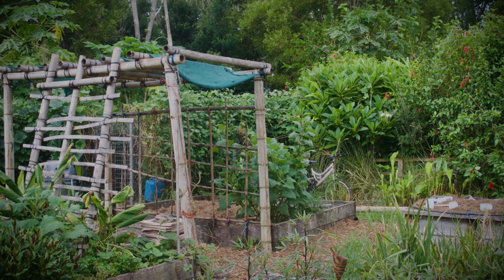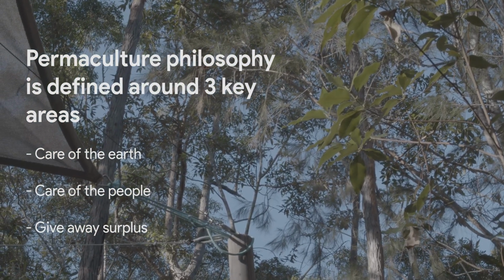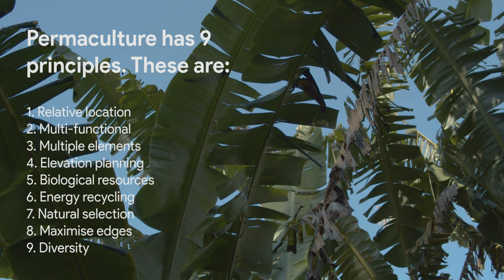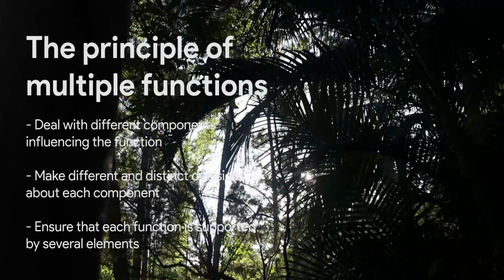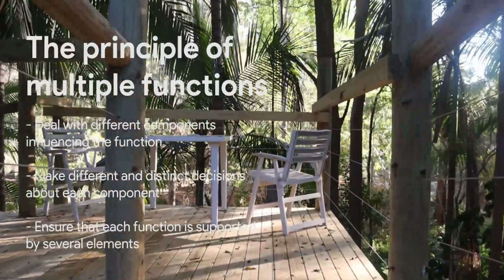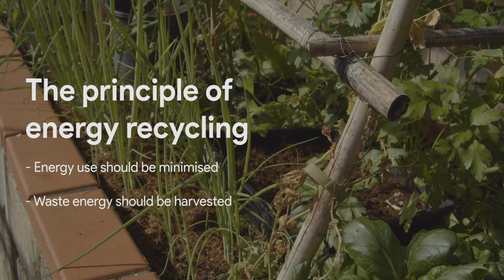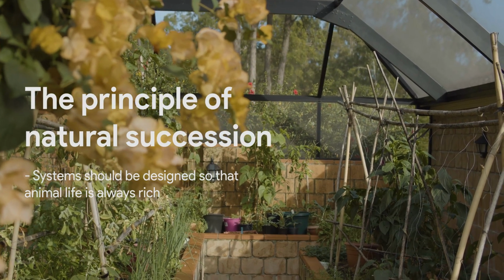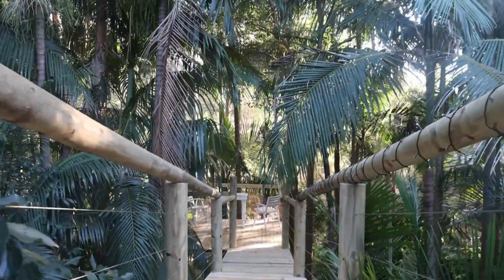What Is Permaculture?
Permaculture is both a practice and a philosophy.

As a practice, permaculture is a system of agriculture that implements a key set of design principles.

As a philosophy, permaculture is about supporting the earth and humanity. This means establishing environments that are highly productive and stable. These environments are intended to provide food, shelter, and energy, and to support social and economic infrastructure.

We have a permaculture design course that will help you gain your Permaculture Design Certificate: